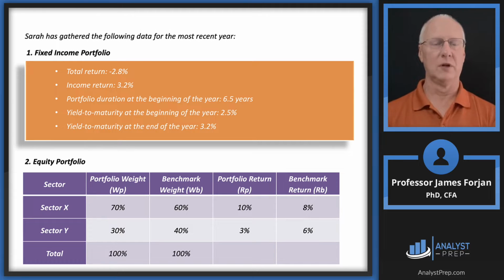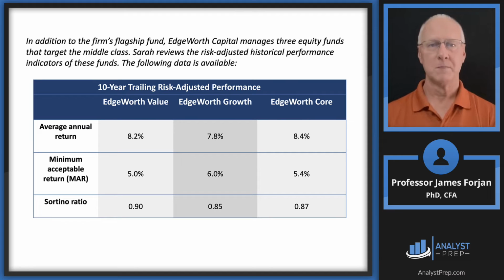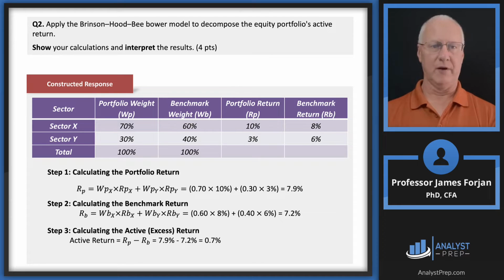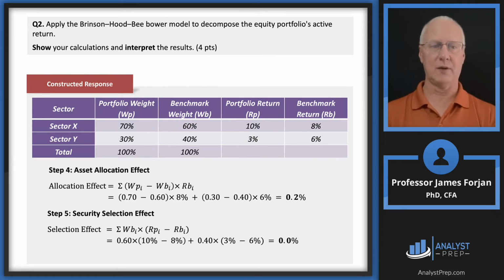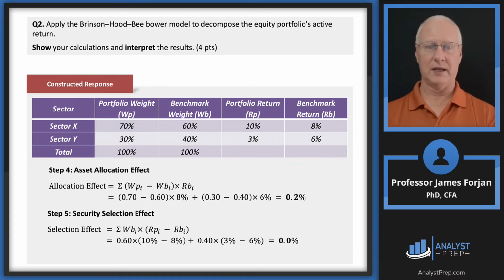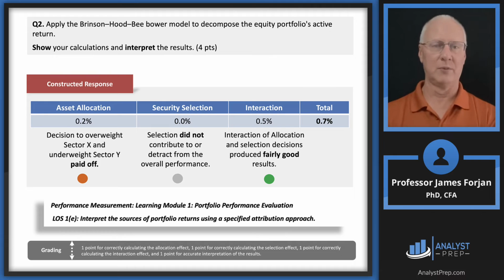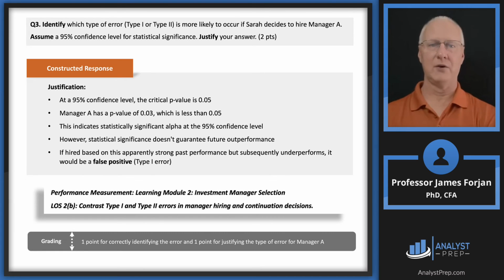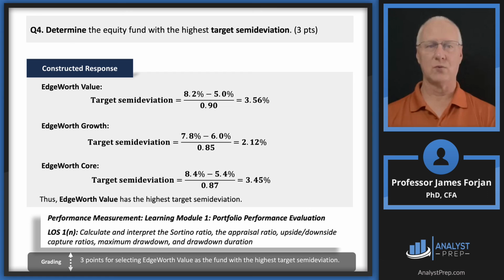Performance Measurement – Constructed Response Set –EdgeWorth Capital – (Level III CFA®)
Practice CFA® Level III Performance Measurement constructed response questions with this EdgeWorth Capital case study walkthrough.

In this CFA Level III essay-style question review, we analyze portfolio performance, calculate fixed income price returns, apply the Brinson-Hood-Beebower (BHB) attribution model, evaluate manager selection decisions, and review performance ratios.

This lesson helps CFA candidates understand how to approach constructed response questions and apply performance measurement concepts under exam conditions.

What you'll learn:
✓ How to calculate fixed income portfolio price return
✓ How total return, income return, and price return are connected
✓ How to perform equity portfolio attribution analysis using the BHB model
✓ How to calculate asset allocation, security selection, and interaction effects
✓ How to interpret portfolio outperformance relative to a benchmark
✓ How to evaluate manager selection decisions using alpha, information ratio, and p-values
✓ How Type I errors apply to investment manager selection
✓ How to calculate and interpret the Sortino ratio

Chapters:
00:00 Introduction to CFA Level III Performance Measurement Case Study
00:53 Reviewing the EdgeWorth Capital Case Information
02:55 Calculating Fixed Income Portfolio Price Return
03:42 Performing BHB Attribution Analysis
05:23 Calculating Asset Allocation Effect
06:39 Calculating Security Selection Effect
07:16 Calculating Interaction Effect
09:05 Evaluating Manager Selection Errors
10:28 Calculating Target Semideviation and Sortino Ratio
11:20 Final Exam Preparation Tips